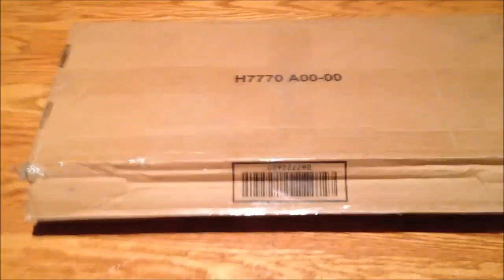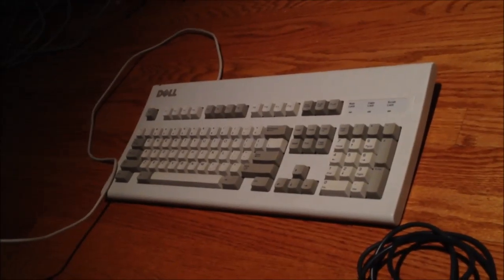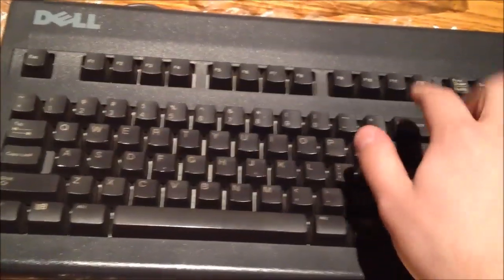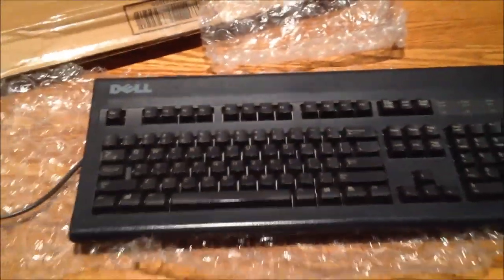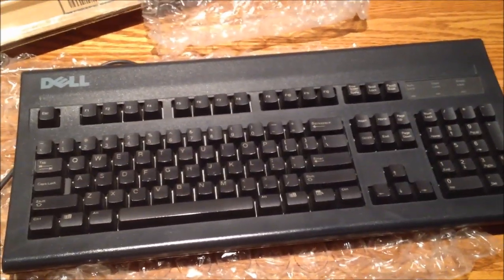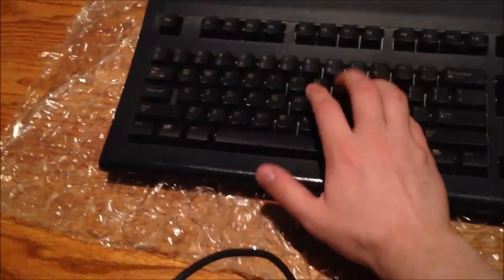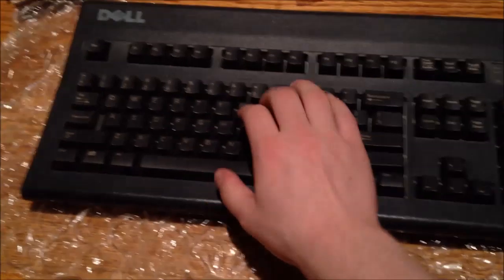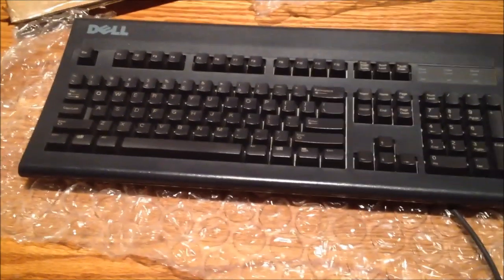Dell AT-101W Black Alps Switch Mechanical Keyboard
the Dell AT-101 and AT-101W are fantastic keyboards. i really like the alps switches.